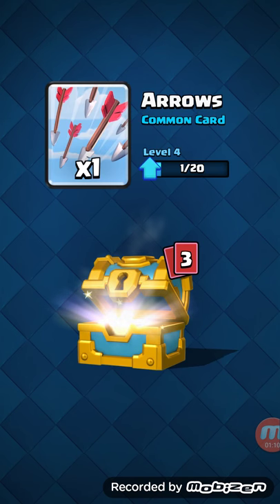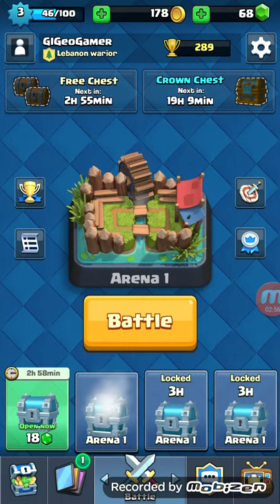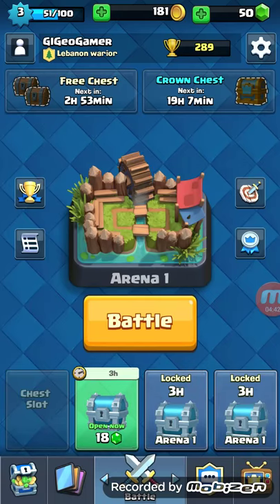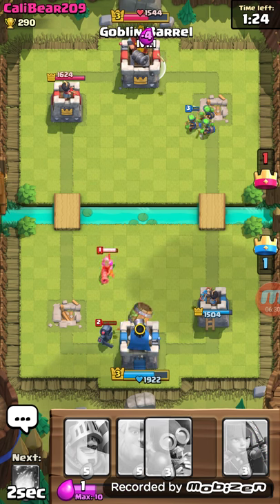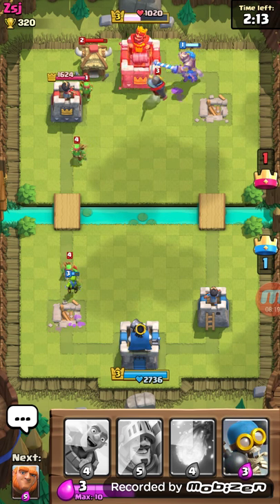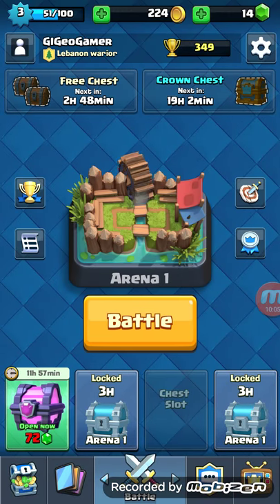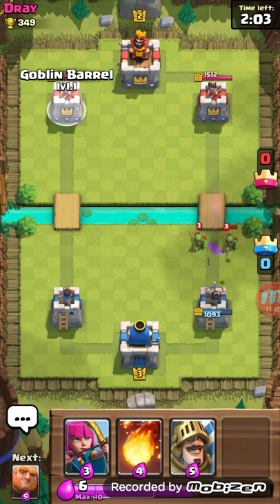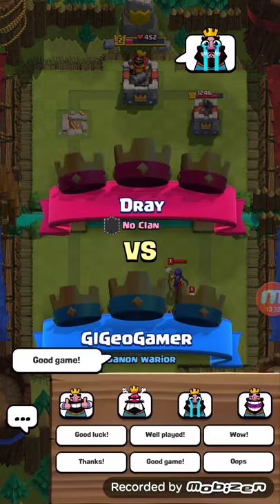BATTLE ROYALE TEST